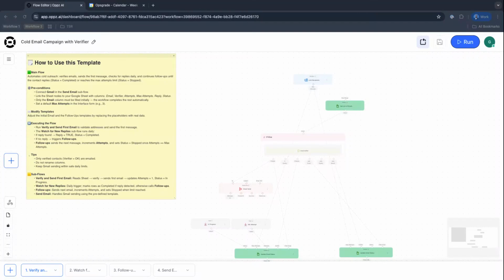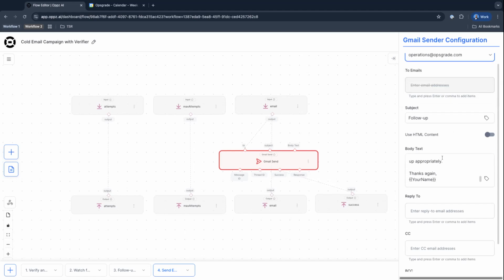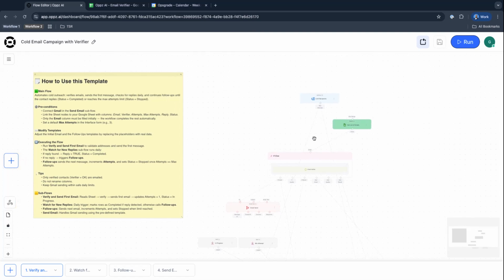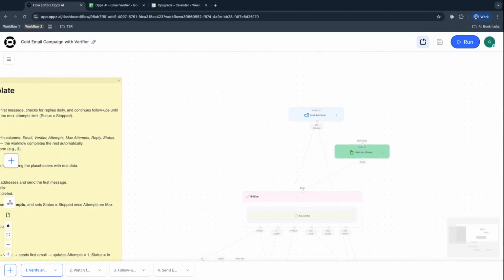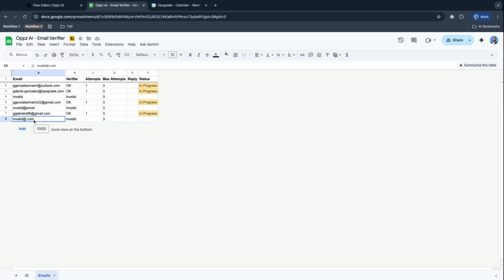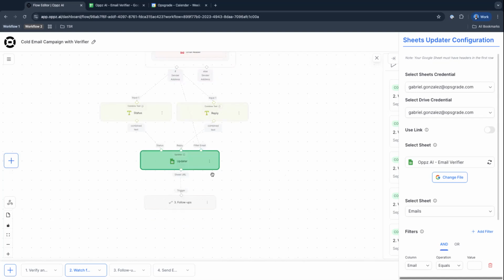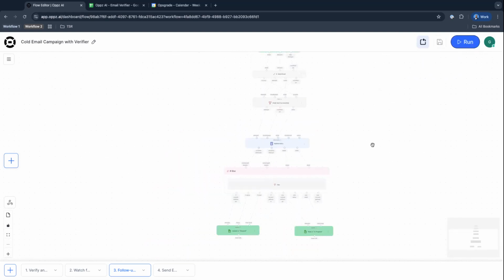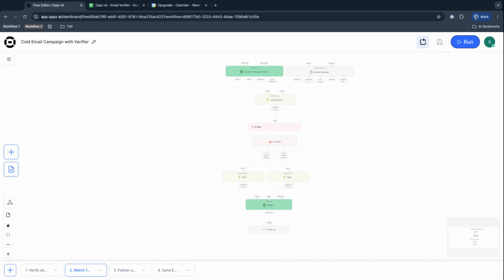Oppz Training Session - 08